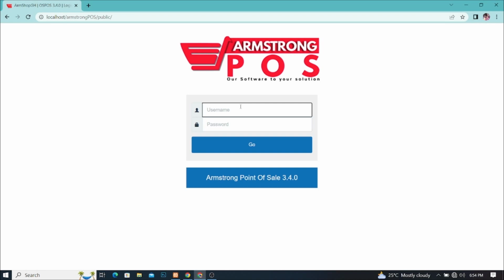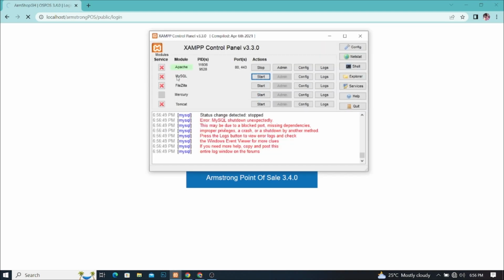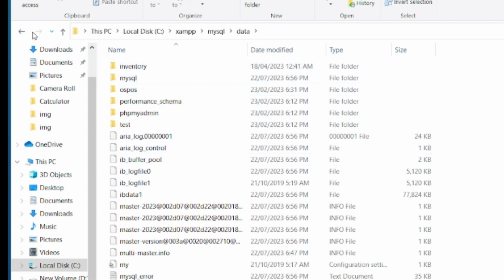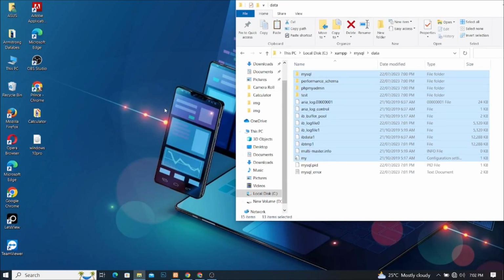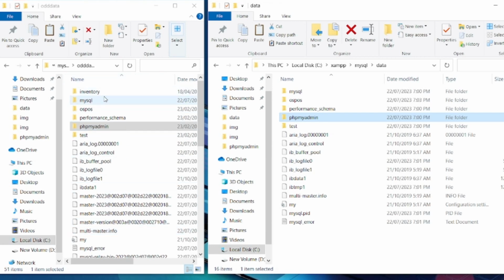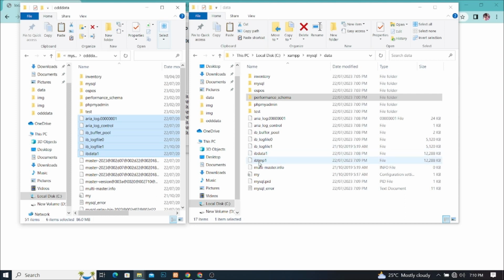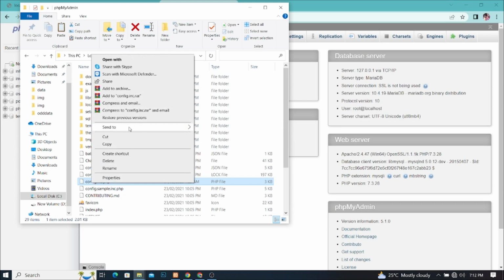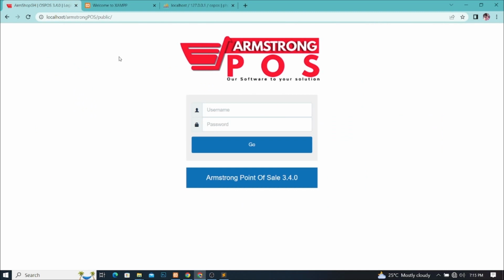This site can't be reached😱? 🚫Error MYSQL shutdown unexpectedly | 🛠️💡🛠️How to fix it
🛠️ In this helpful YouTube video, we tackle the pesky "This site can't be reached" 🚫 error caused by MYSQL unexpectedly shutting down 😱. We'll walk you through the XAMPP control panel and demonstrate easy-to-follow steps to fix the issue ⏱️. Say goodbye to frustrating downtime and get your website or Point of sales back online 🚀💻! Watch now to troubleshoot the problem and ensure smooth MYSQL operations for your projects 🛠️💡. Don't let errors stop you - fix it like a pro with our guide! 💪😊
TIMESTAMPS
00:00 Introduction
00:25 intro
00:33 Start Apache and MySQL
01:56 This site can't be reached
03:06 Error MYSQL shutdown unexpectedly
05:07 This page isn't working
05:27 How to fix it Error MYSQL shutdown unexpectedly
   📲📲 𝐒𝐤𝐲𝐩𝐞: @cost_prince
How to Add Item, Make Sales, and View Sales Reports in OSPOS (Point of Sales) System